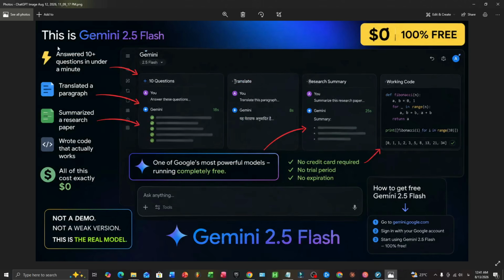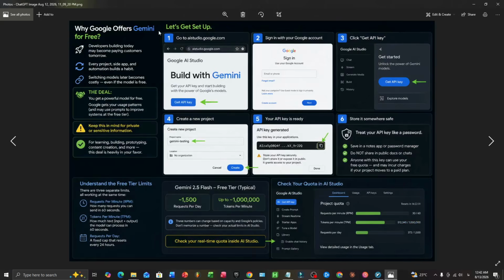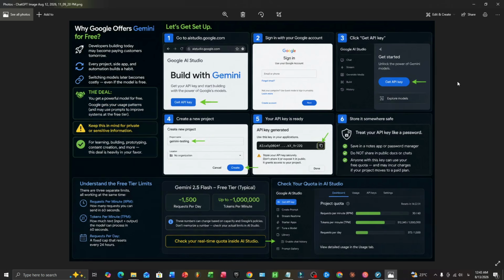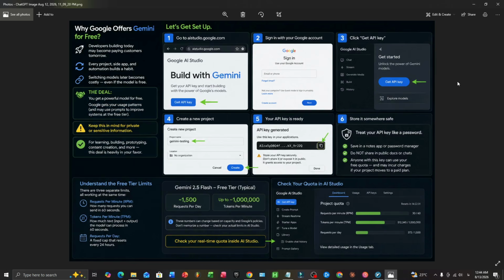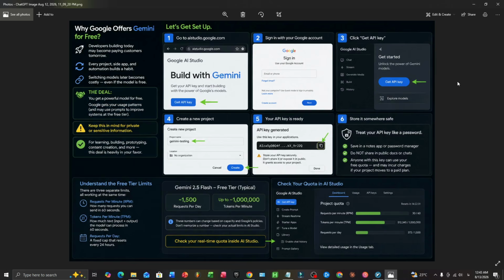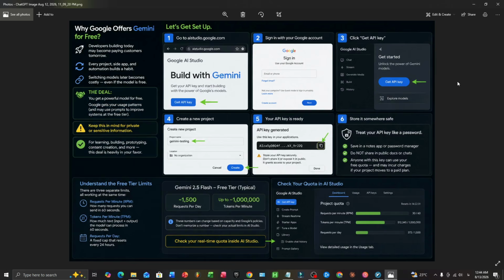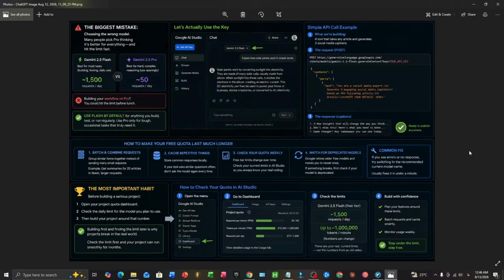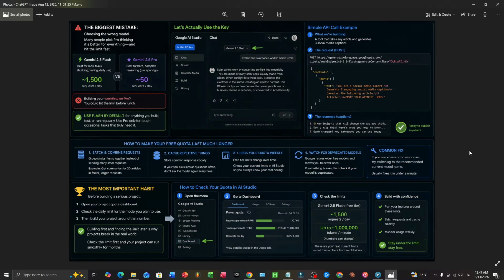How to get gemini 2.5 flash for free | Tutorial Guide 2026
🚀 How to Get Gemini 2.5 Flash for FREE! 🤖🔥

Want to use Google Gemini 2.5 Flash without paying? 👀 In this guide, I’ll show you how to access Gemini 2.5 Flash for free and get the most out of Google’s powerful AI model. ⚡🧠

💡 What You’ll Learn:
🔹 How to access Google Gemini AI
🔹 How to use Gemini 2.5 Flash without a paid plan 💸
🔹 How to make the most of Gemini’s free features
🔹 Tips for getting better results with Gemini AI
🔹 Useful Gemini prompts for everyday tasks
🔹 How to use Gemini for coding, writing, research, studying & productivity 💻📚
🔹 How to unlock more value from Google’s AI tools 🚀

🔥 Gemini 2.5 Flash can be incredibly useful for developers, students, creators, researchers, and anyone looking to improve their workflow with AI.

💻 Use Gemini for:
✨ AI Coding & Programming
✨ Content Creation & Writing
✨ Research & Analysis 🔎
✨ Studying & Learning 📚
✨ Brainstorming & Ideas 💡
✨ Productivity & Automation ⚡
✨ Prompt Engineering 🤖

🎯 If you're looking for free AI tools, Google Gemini, Gemini 2.5 Flash, or powerful AI tools for coding and productivity, this guide is for you!

💬 Would you use Gemini 2.5 Flash for free? Tell me what you’d use it for! 👇